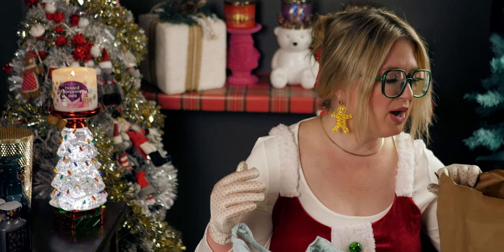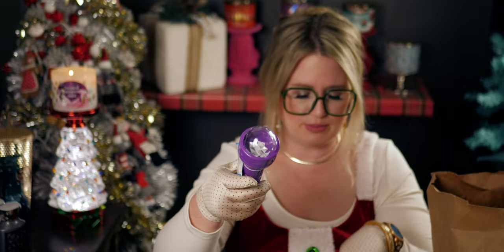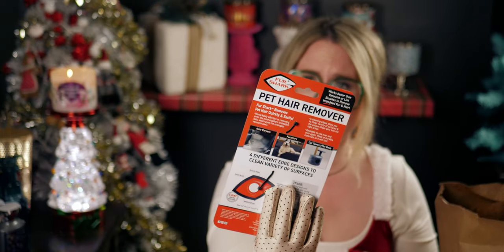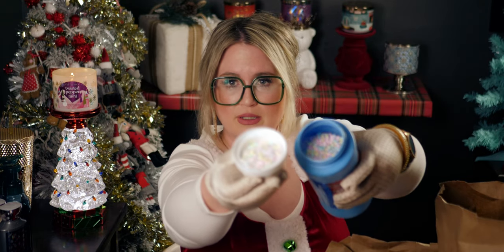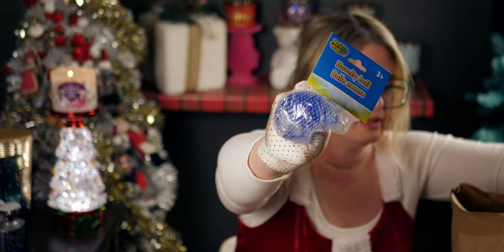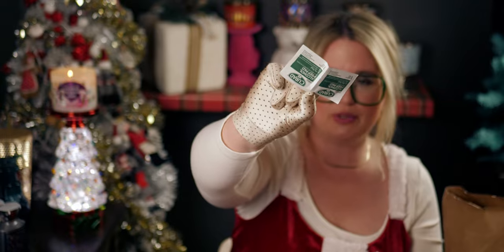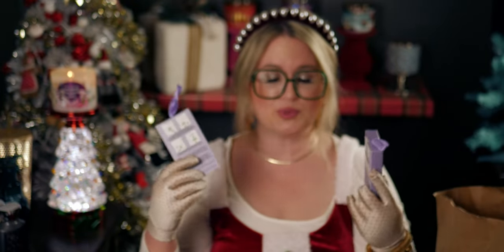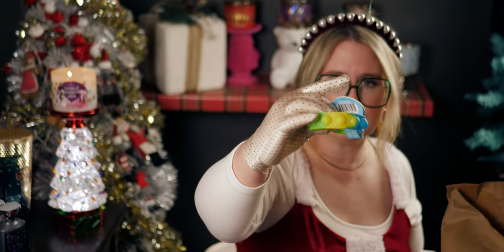DOLLAR TREE | HUGE HAUL | LOTS OF ITEMS! | FOUND MINI FACE ROLLERS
Merry Christmas!! I hope you are all having a beautiful day.  Warmest Wishes!
Handle: @mesarastarr |
Friend Mail:
  MESARASTARR,
  9105 Bruceville Rd. 1A,